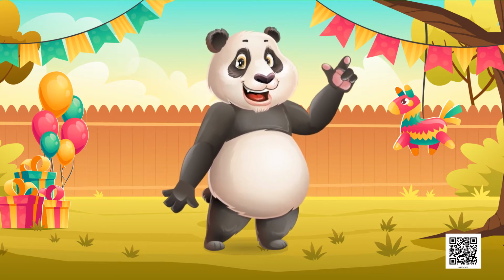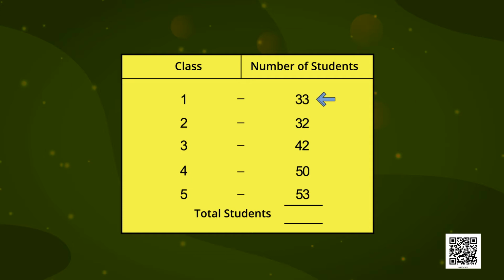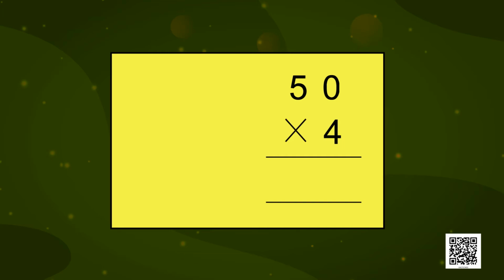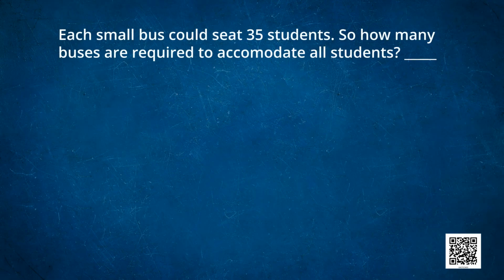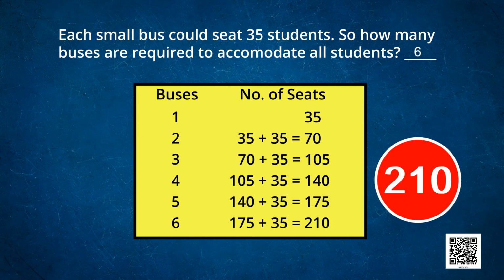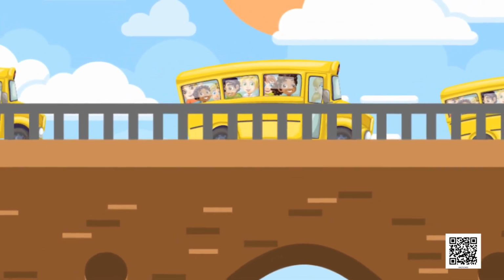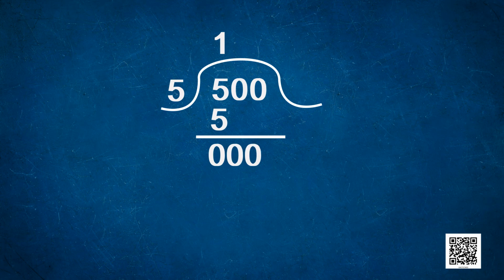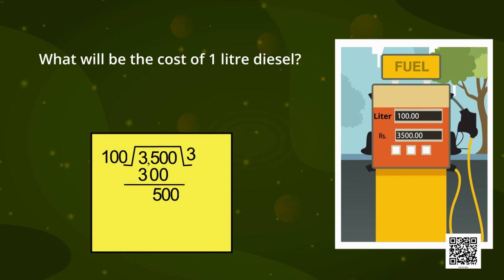Class 4 Maths Chapter 3 "A Trip To Bhopal" (part 1) cbse ncert english medium